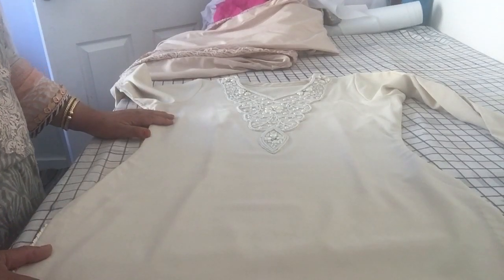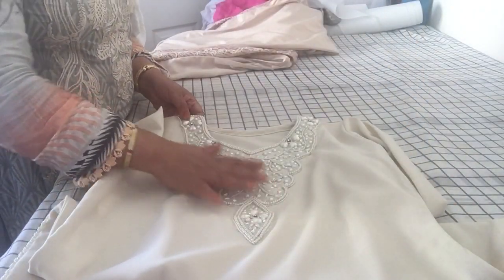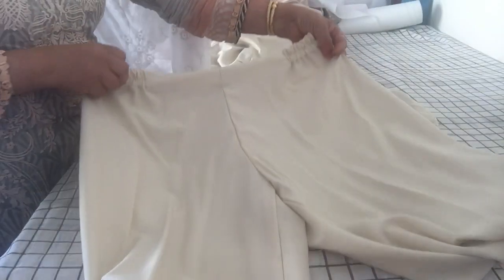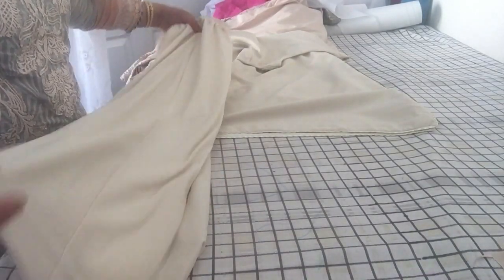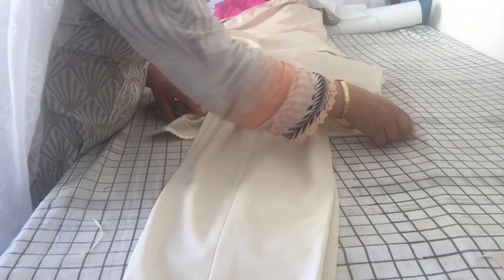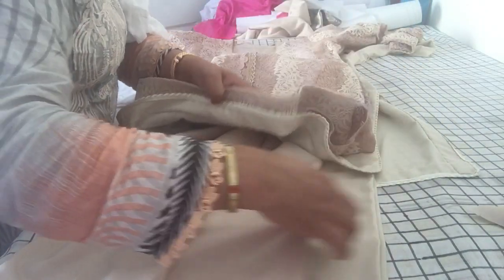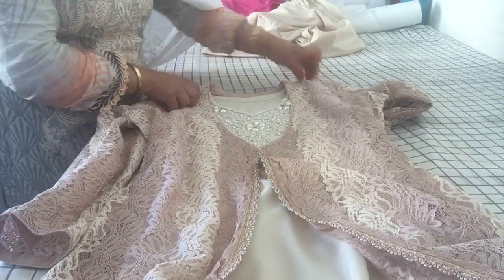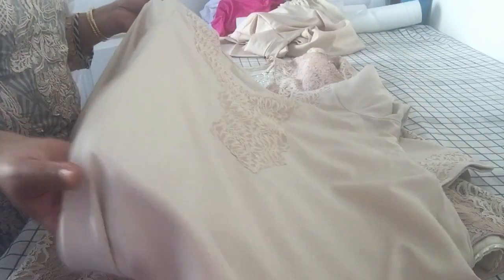Dressing to meet the queen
Out fits are designed for a friend who is being honoured for her work for the community by the the queen and is due to receive her MBE.
The design is simple tunic/ trouser with a jacket. The secret is good hanging fabric and attention to finer detail.